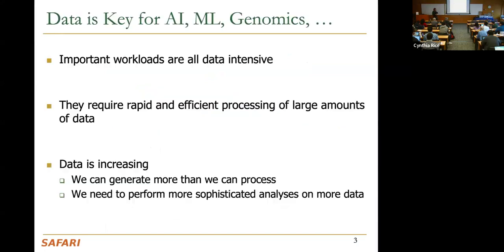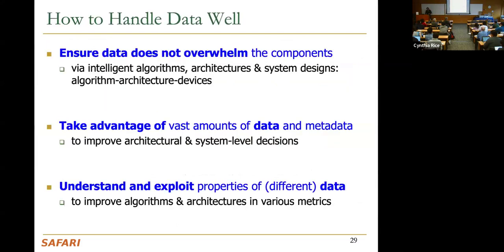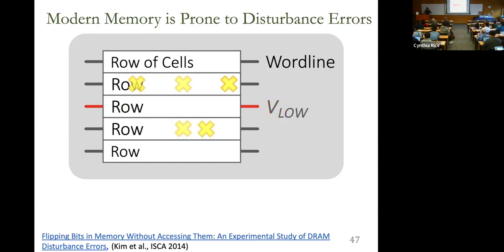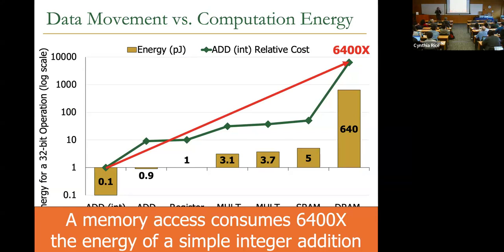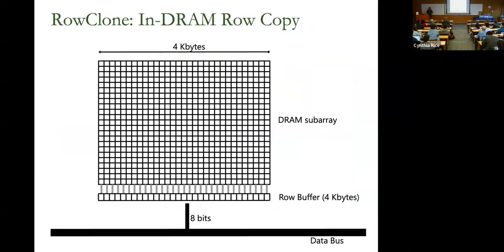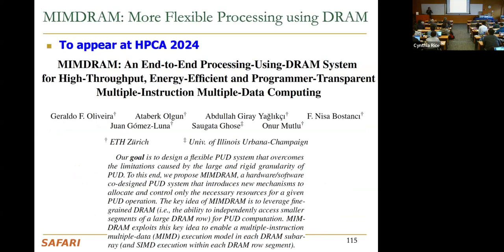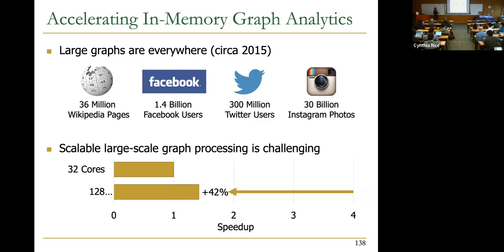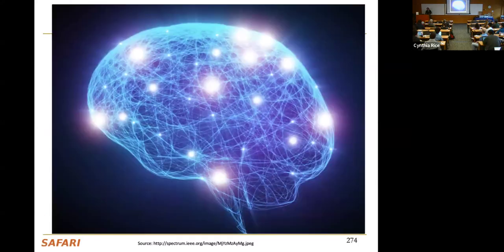Memory-Centric Computing: Duke University & ATHENA AI Institute Distinguished Lecture, 15.02.2024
Title: Memory-Centric Computing

Recommended Reading:
A Modern Primer on Processing in Memory